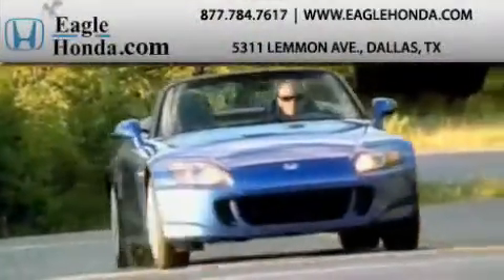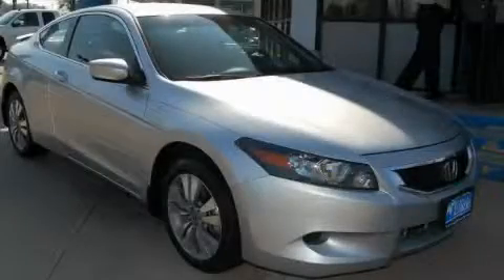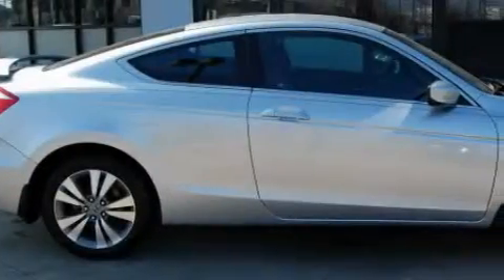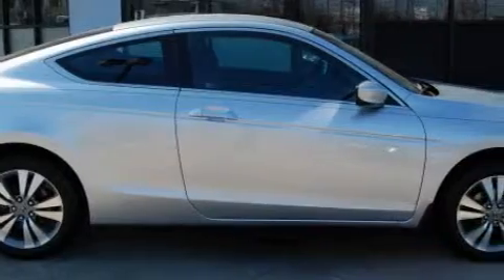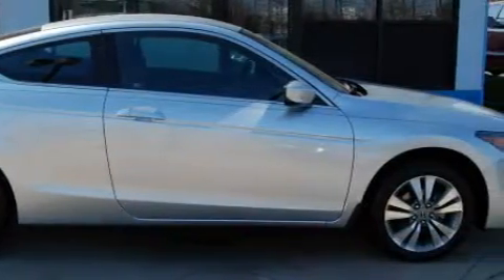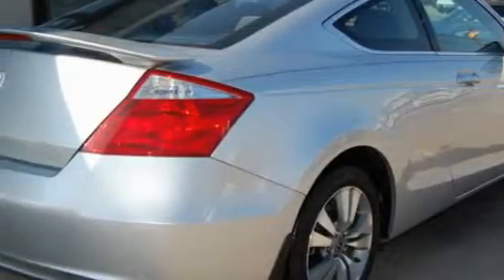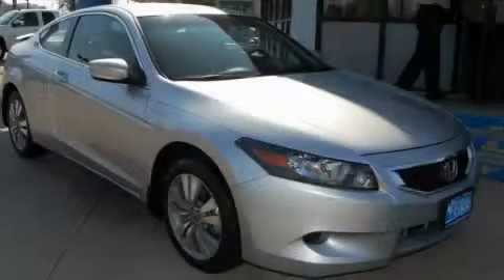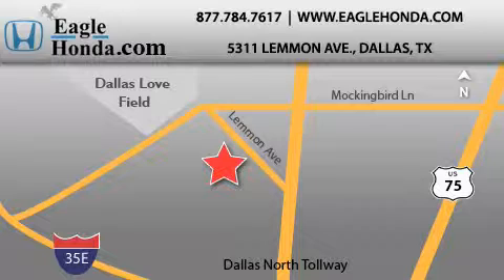Preowned 2008 Honda Accord Cpe Plano TX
Year: 2008
Make: Honda
Model: Accord Cpe
Engine: 2.4L DOHC MPFI 16-valve i-VTEC I4 engine
Trans.: Automatic
Exterior: Silver
Miles: 54,766